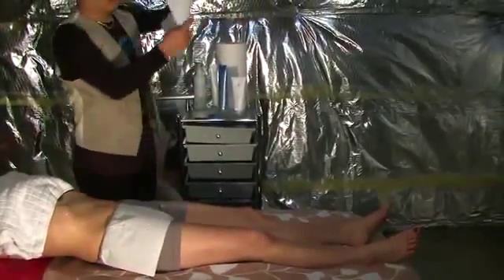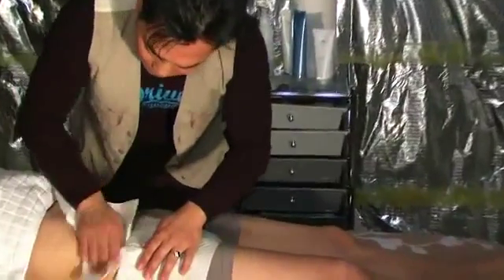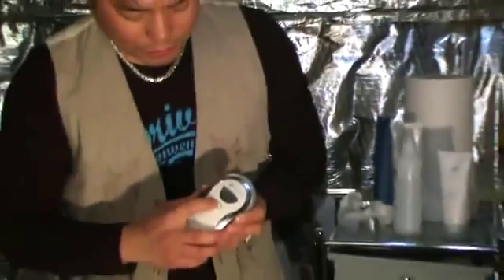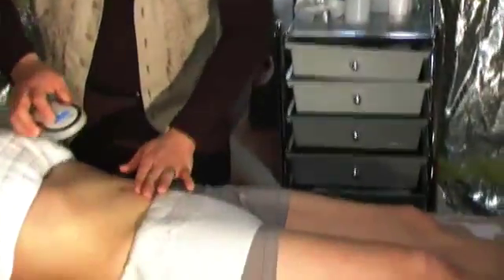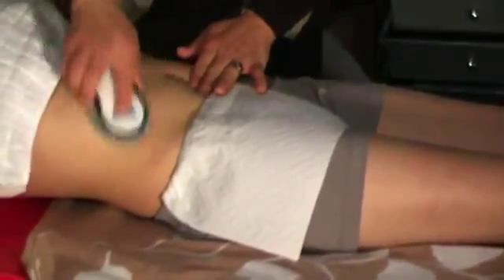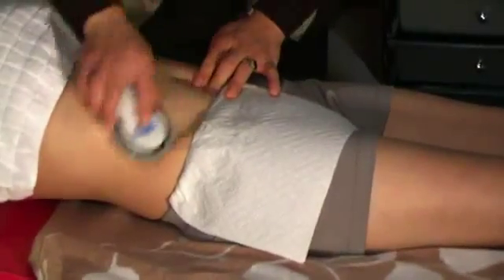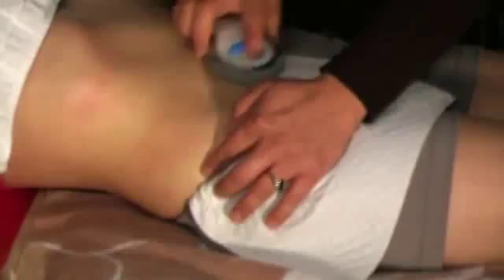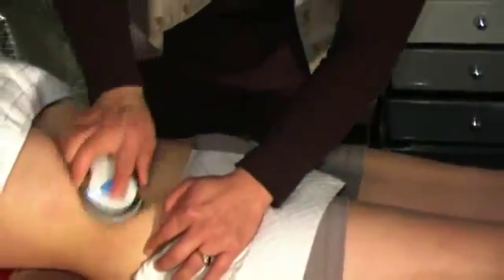HAN MELVIN HO EN STOMACH TREATMENT WITH GALVANIC BODY SPA